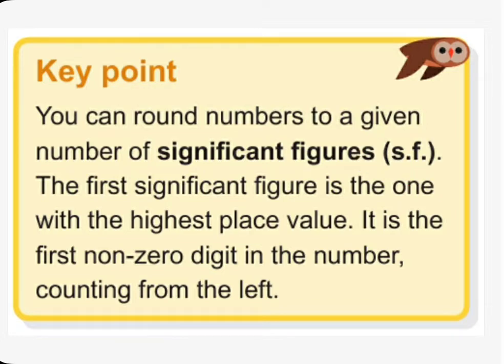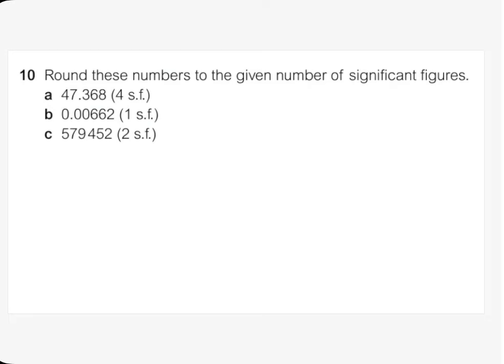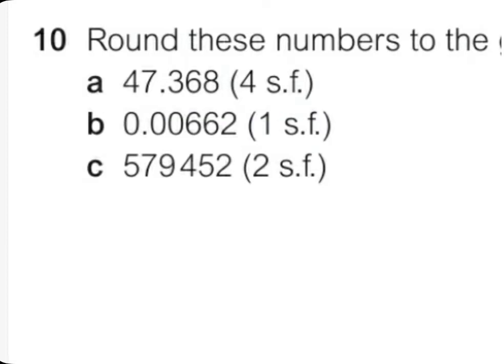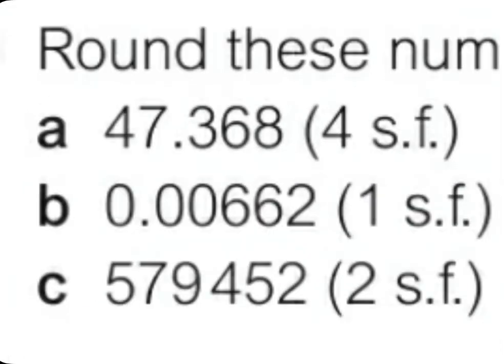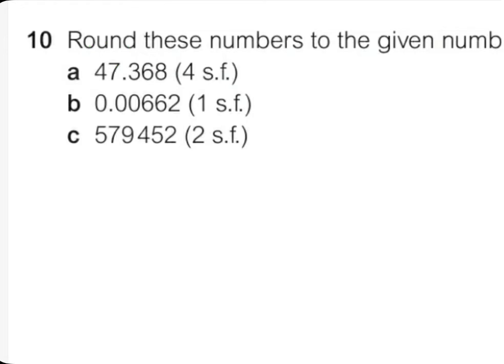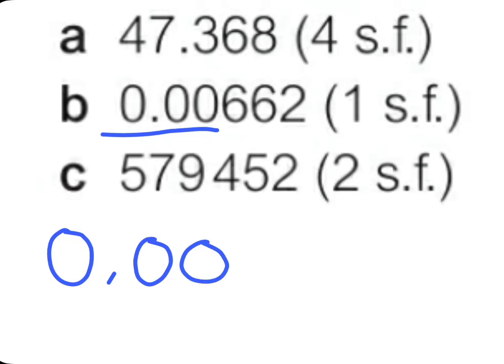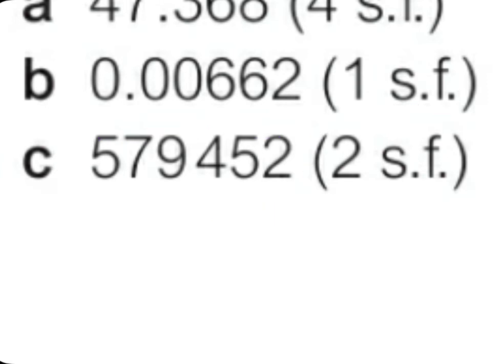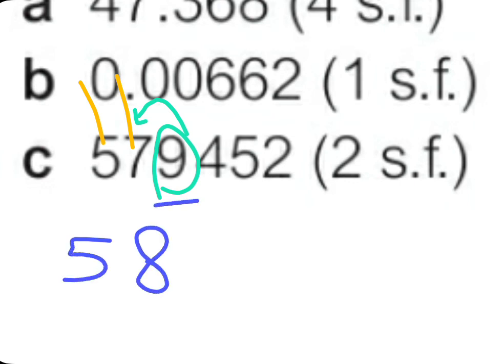1.4 Rounding to a given number of significant figures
1.4 Rounding to a given number of significant figures